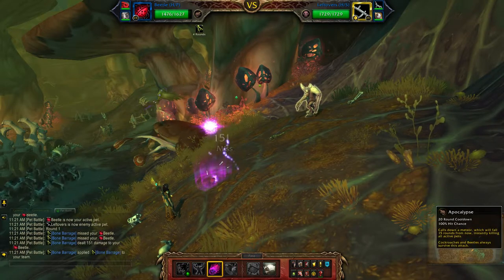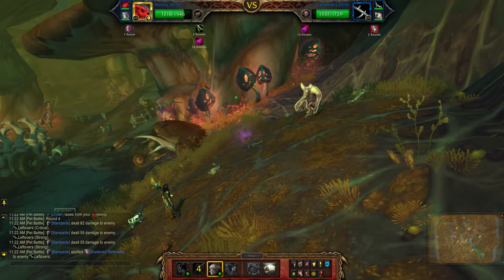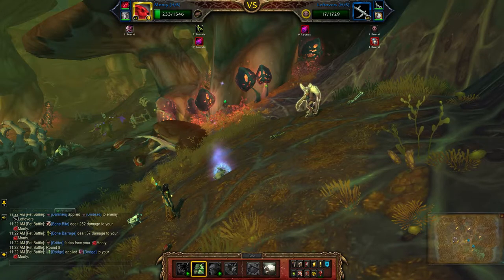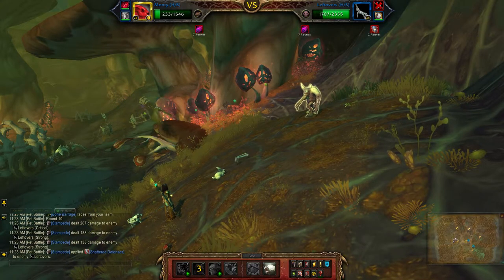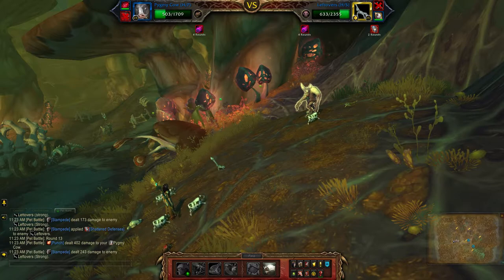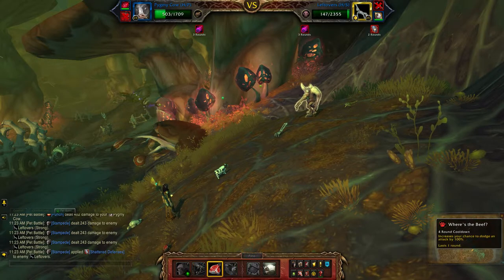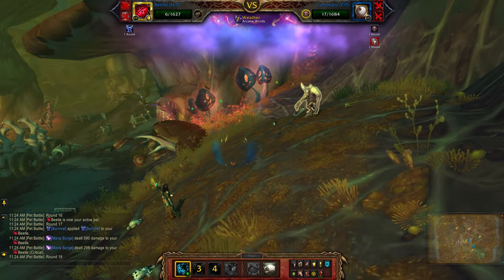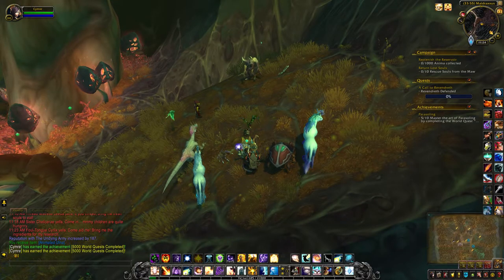Rotgut Pet Battle Guide - Extra Pieces (Critter)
How to beat Rotgut using a full team of Critter pets for the Family Exorcist achievement or just to complete the Extra Pieces world quest. The pet battle world quest has a chance to reward the Animated Ulna - one of the pieces needed for the Carpal battle pet.

Expect some RNG with this one. If you don't get to Stampede when his second pet comes in, restart the match. Also, only use Survival during the last pet's immortal round or you won't live through the battle.